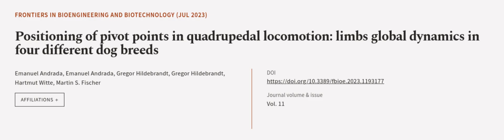Positioning of pivot points in quadrupedal locomotion: limbs global dynamics in four ... | RTCL.TV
### Keywords ###

### Article Attribution ###
Title: Positioning of pivot points in quadrupedal locomotion: limbs global dynamics in four different dog breeds
Authors: Emanuel Andrada, Emanuel Andrada, Gregor Hildebrandt, Gregor Hildebrandt, Hartmut Witte ,and Martin S. Fischer

### Video Timestamps ###
0:00:00 - Summary
0:01:05 - Title
0:01:12 - Outro
0:01:16 - End